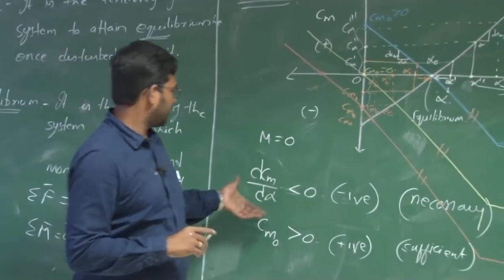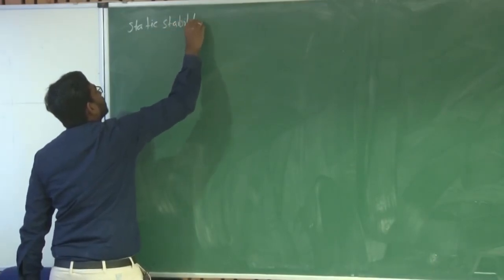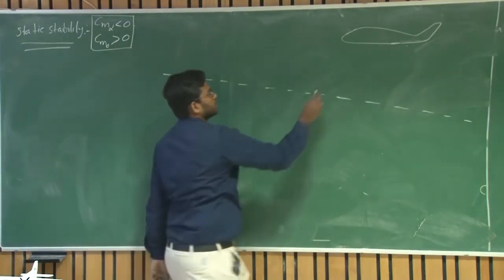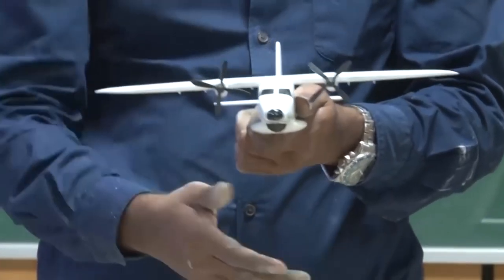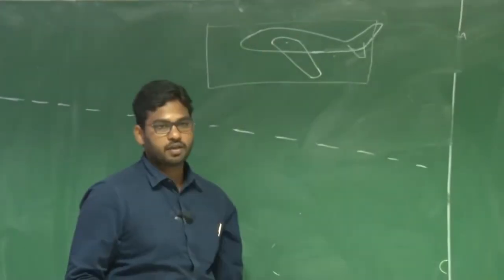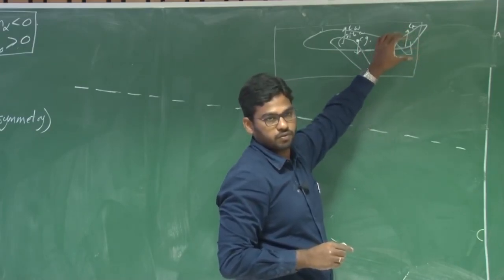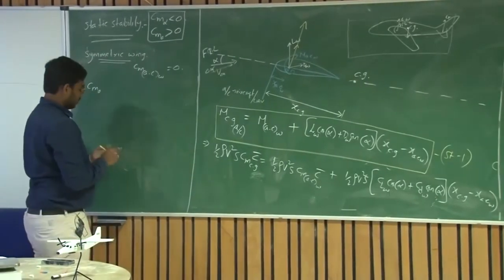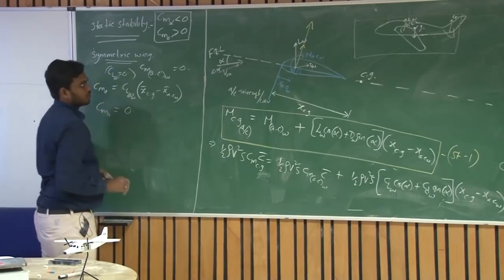Lec 19: C.G. location and Longitudinal Static stability